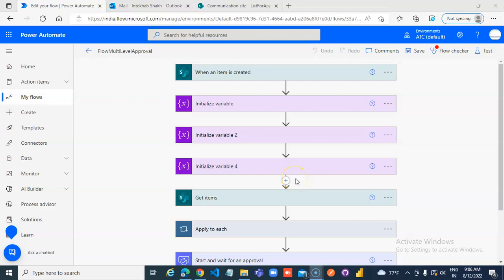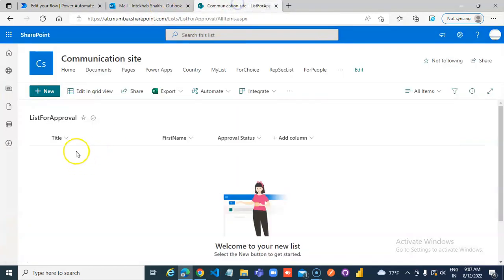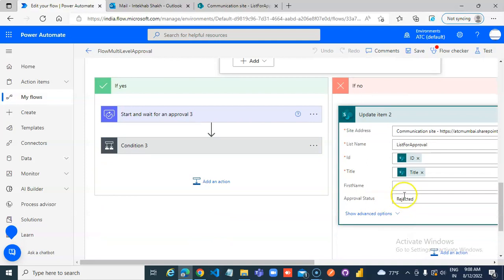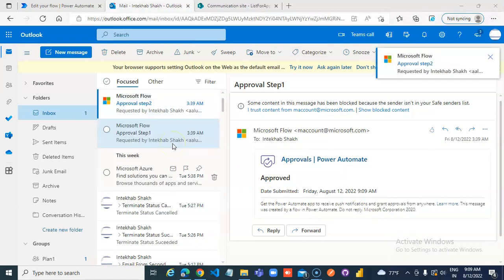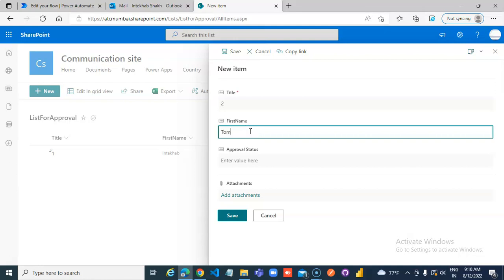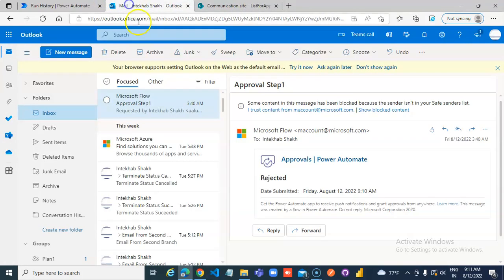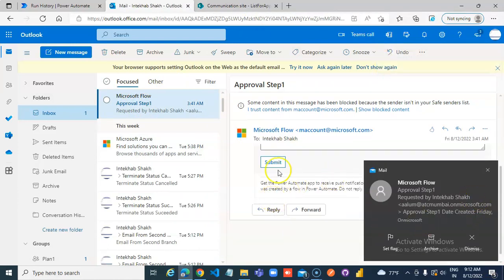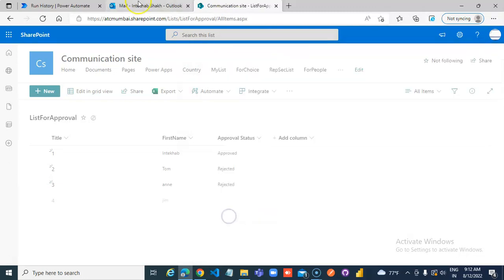Lesson59- Multiple Step Approval Part3 Test it- Power Automate 1000 Videos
Description- Multiple Step Approval Part3 Test it- 59/1000 Power Automate Videos